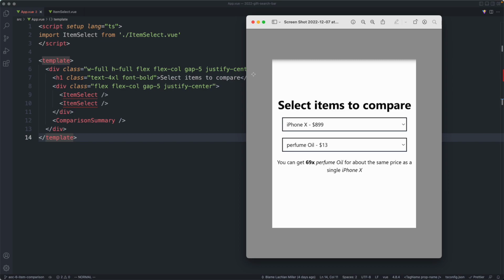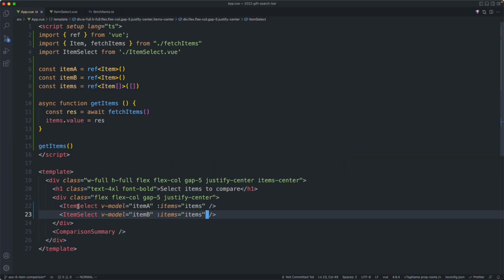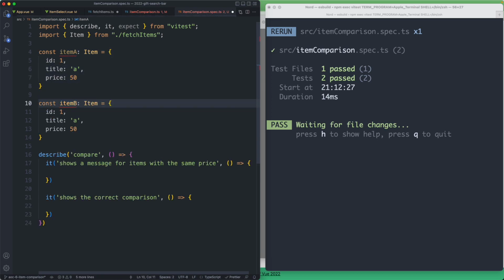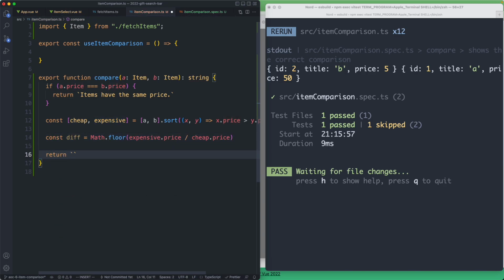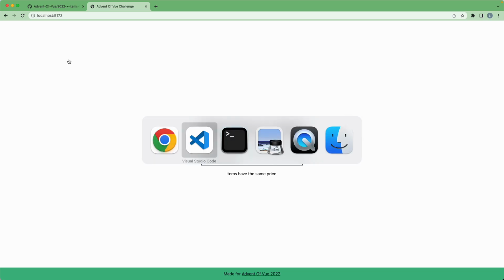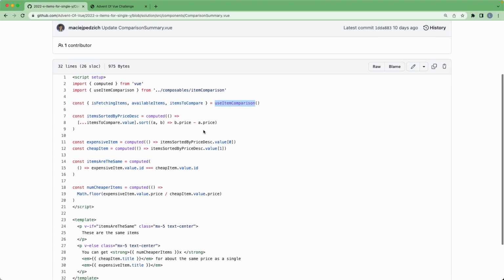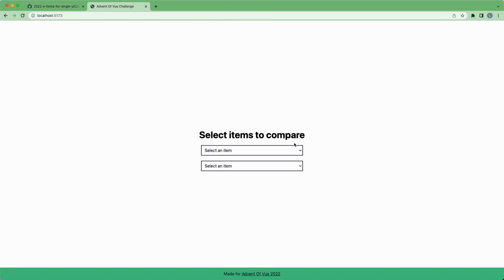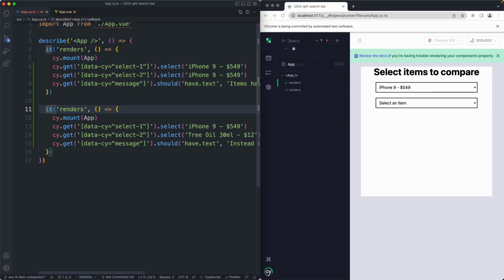Composables and Functional Logic (Advent of Vue #6)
My solution to the sixth Advent of Vue challenge!

I didn't do day 5 🤷‍♂️ there wasn't enough there for a compelling video.

If you like my teaching style, I have a book and two courses!